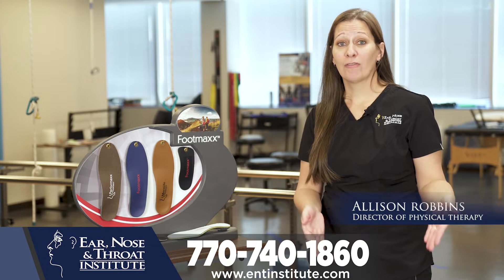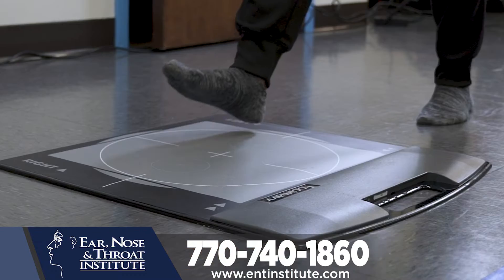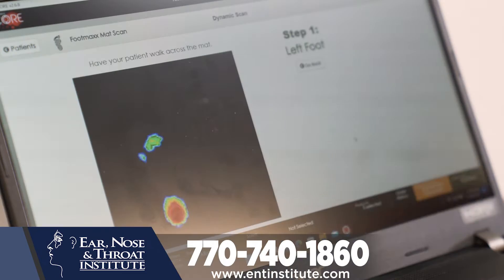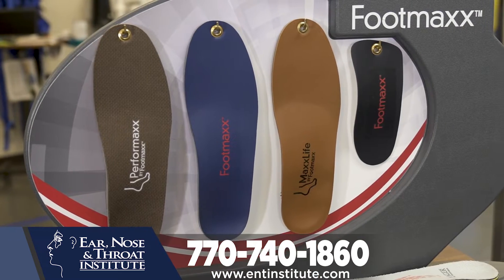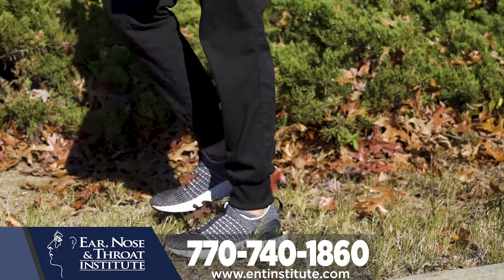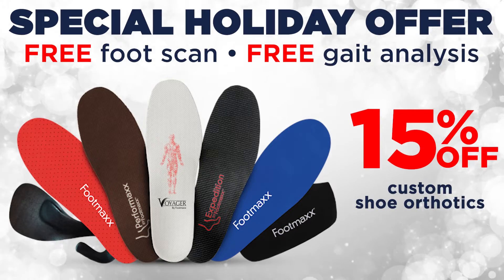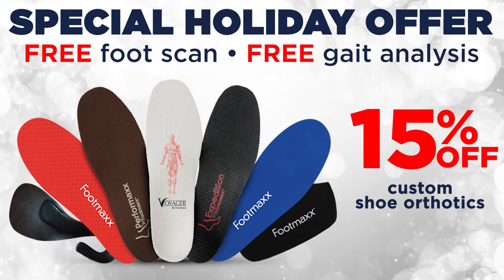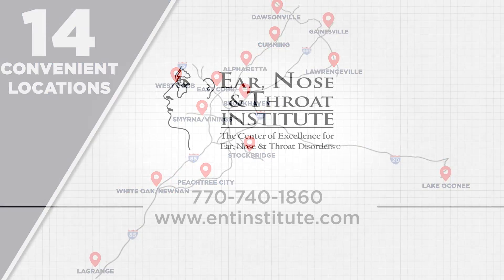Holiday Specials to Relieve Pain - Free Scan & Analysis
Looking for relief from the pain? We have the solution! It all starts at the bottom (of the feet)! Let us help you learn to walk better and feel better.